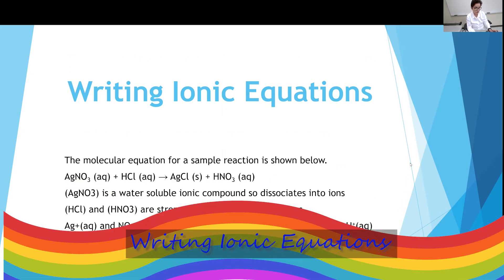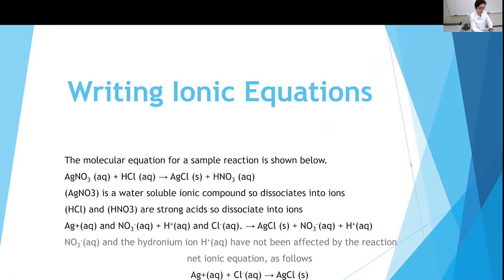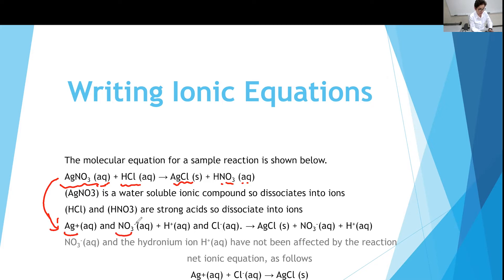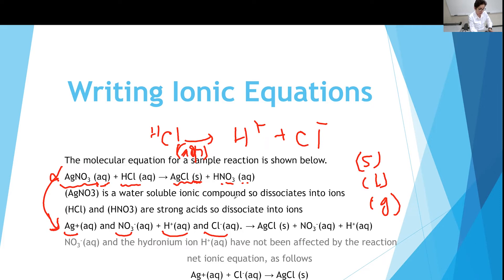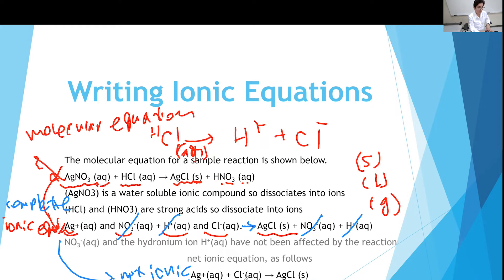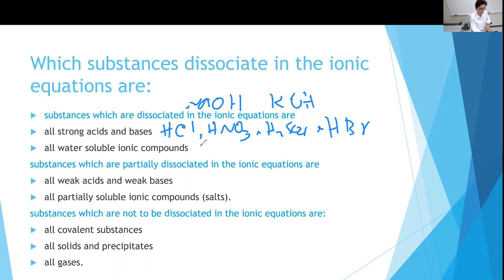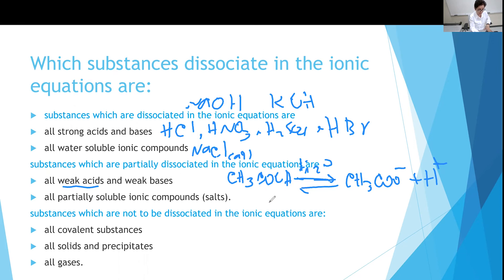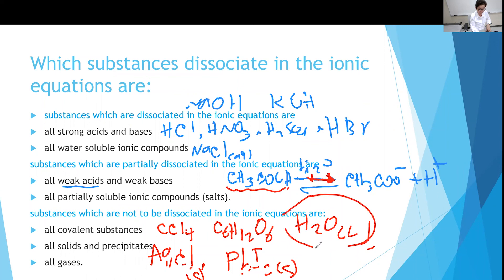Pre lab Discussion for exp 1 part II writing Ionic Equations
Writing Ionic Equations